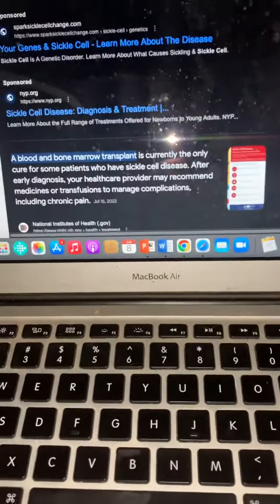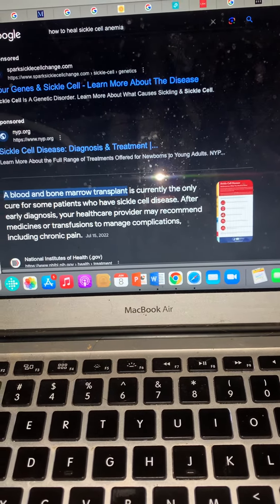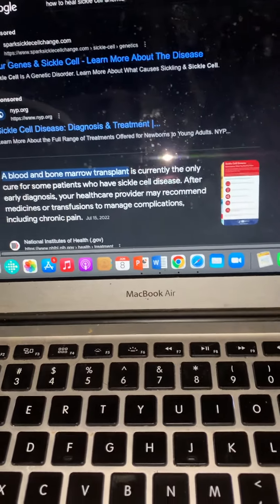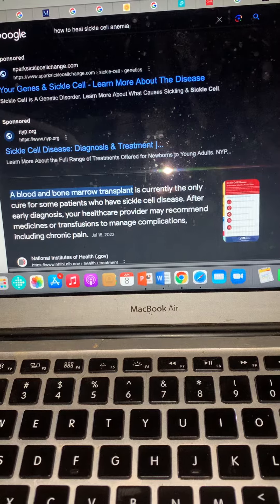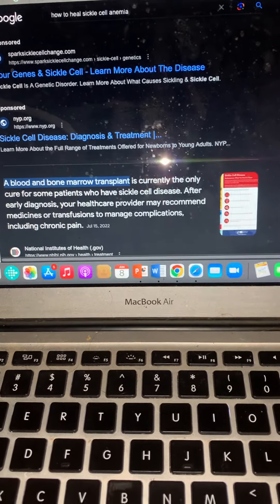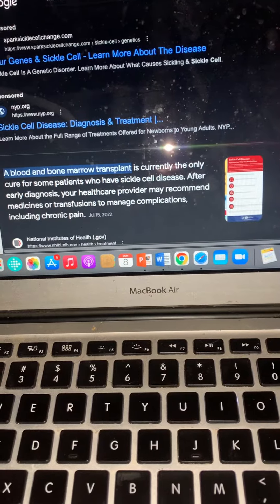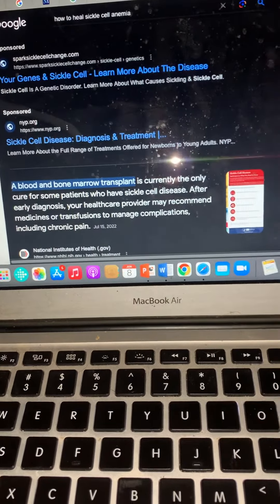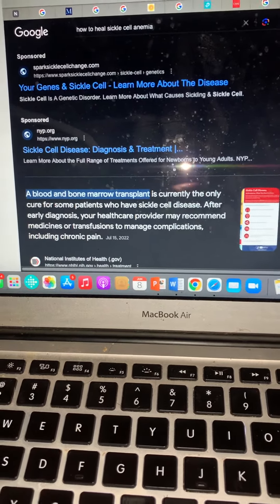Don’t be fooled…There is a cure-These peeps be lying…Seek & ye Shall find 🌀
The emotion Joy is awesome
13Love2All
13 Gratitude